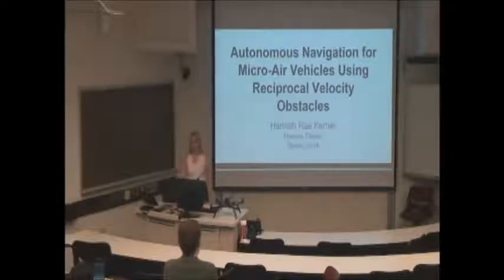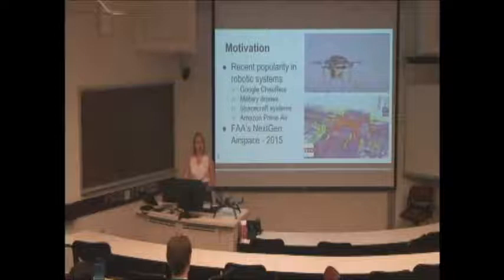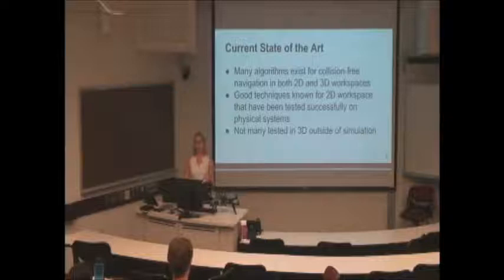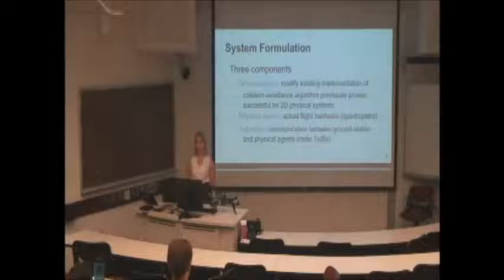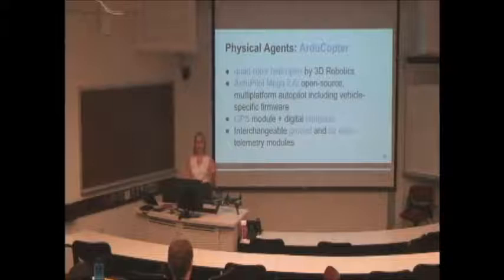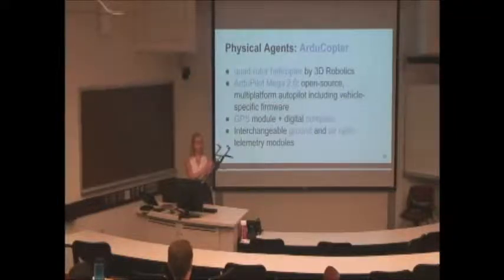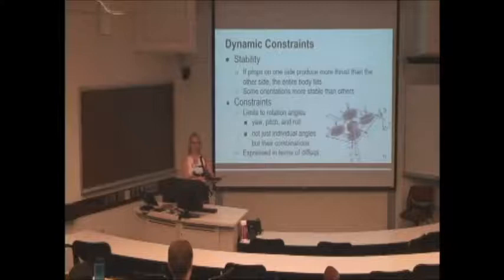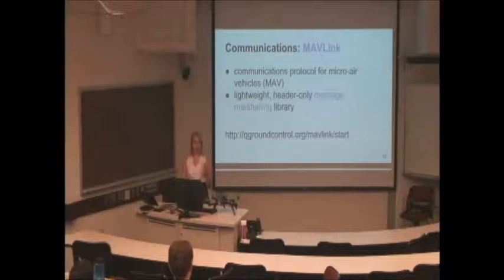Hannah Kerner - "Autonomous Navigation for Micro-Air Vehicles Using Reciprocal Velocity Obstacles"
This talk was given by undergraduate Hannah Rae Kerner during the 8th Annual Computer Science Undergraduate Research Symposium in 2014. Hannah‘s research was supervised by Dr. Dinesh Manocha.

"Autonomous Navigation for Micro-Air Vehicles Using Reciprocal Velocity Obstacles"

Recent developments in autonomous flying vehicles, from industry drones to quadrotors, have generated considerable interest in the development of autonomous navigation and control techniques. Our goal is to develop automatic collision-avoidance algorithms that can account for physical constraints for micro-air vehicles (MAVs) in three dimensions. Our work builds on earlier work on collision avoidance based on reciprocal velocity obstacles (RVOs) for robots in two dimensions. We extend this work to handle kinematic and dynamic constraints for MAVs. We use the ArduCopter quadrotor helicopter (quadcopter) by 3D Robotics as the underlying physical agent along with MAVLink, a communications protocol for micro-air vehicles, to interface between the quadcopters and the RVO software library. We present preliminary results from our simulator and hardware integration.

Hannah Rae Kerner, originally from Charlotte, North Carolina, is completing her Bachelor of Science in computer science in three years at UNC. She will return to UNC next year to complete her Master of Science. She has interned for NASA for three years at both Langley Research Center and Goddard Space Flight Center, working on projects including the design of the Unmanned Aircraft System Airspace Operations Challenge, a NASA Centennial Challenge. This summer, she will intern for Planet Labs, an agile aerospace startup in San Francisco, working on ground station software and satellite systems. Hannah’s technical interests are air- and spacecraft systems, machine learning, and wearable computing. Her ultimate goal is to become an astronaut.